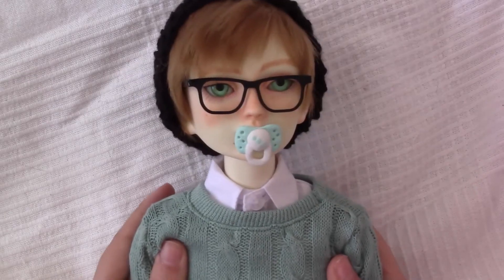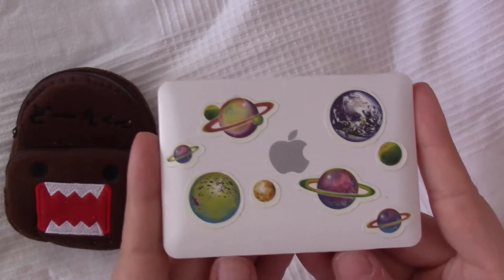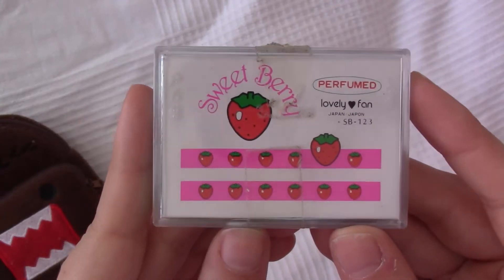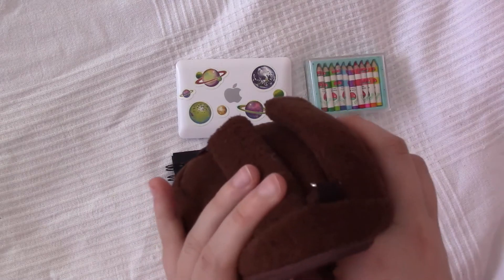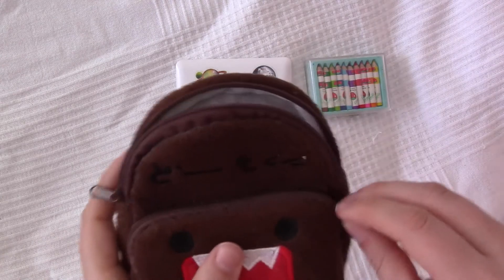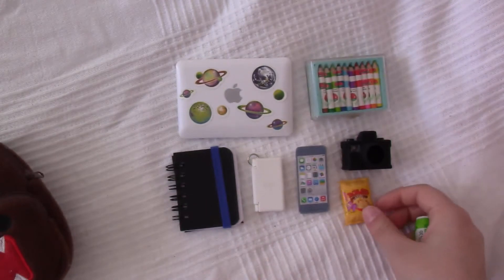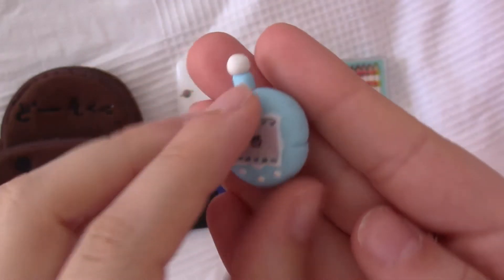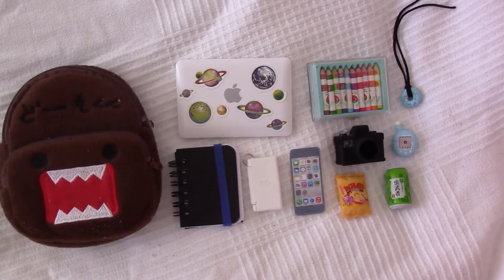What's inside Ryan's backpack?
Hi, I'm Jay and this is my youtube channel!

Today I'm doing a video inspired by Luna Mikkelsen! I'm showing you the adorable miniature contents of his backpack! Hope you're having a great week everyone.
Take care ♥